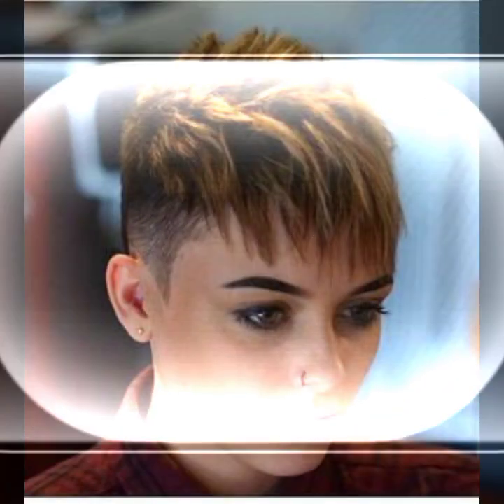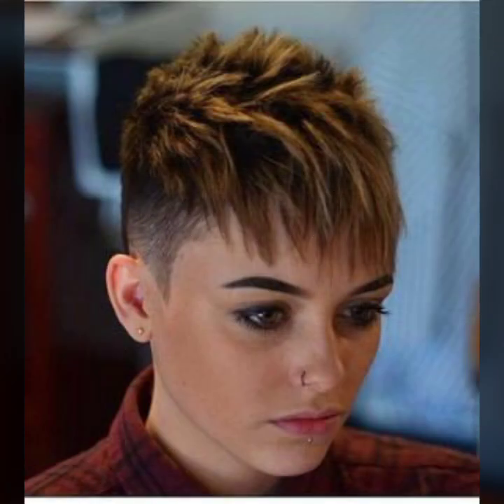41+ cutest ways to get a pixie cut with highlights Pinterest Pixie Dye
41+ cutest ways to get a pixie cut with highlights Pinterest Pixie Dye